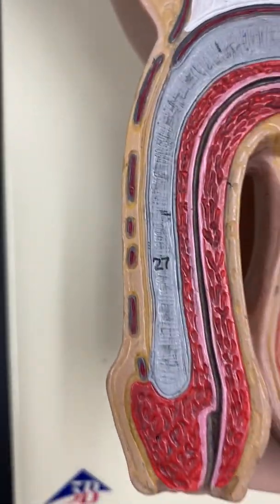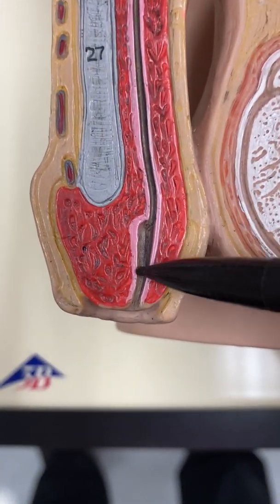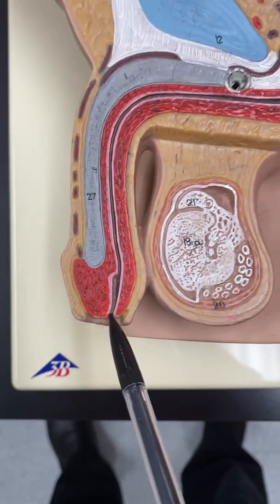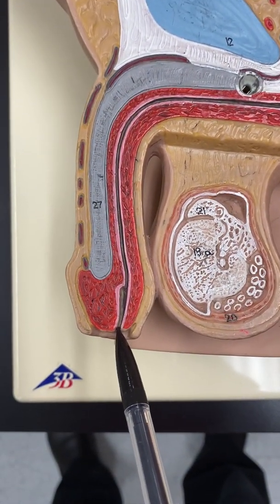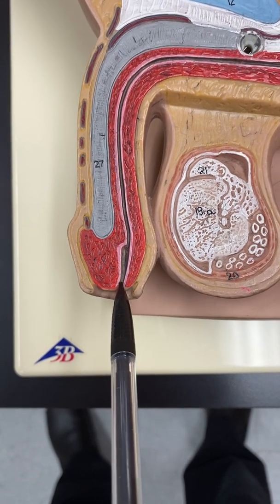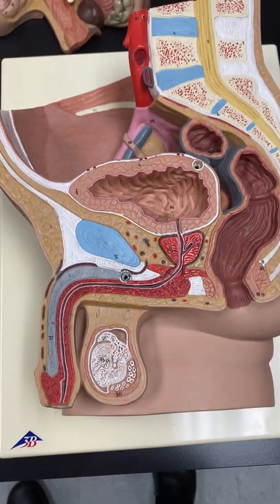Male Reproductive System